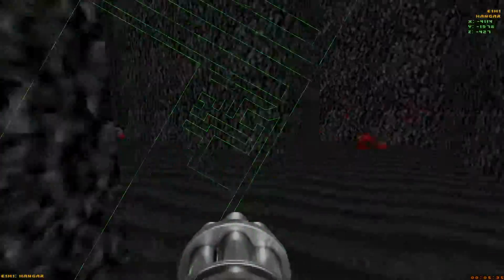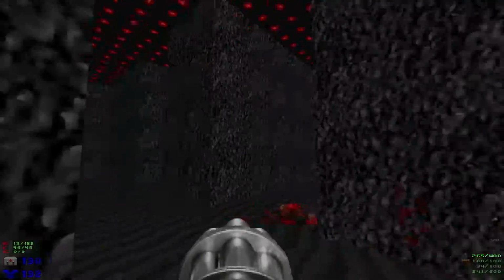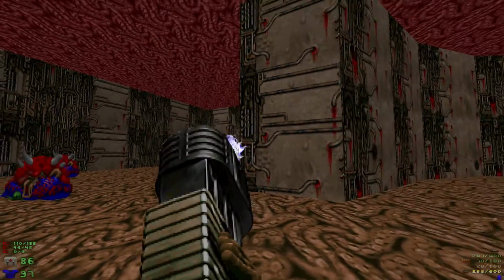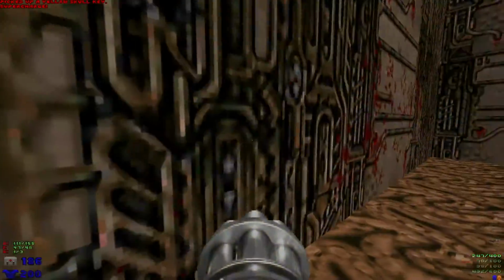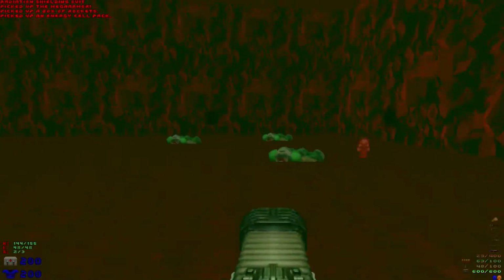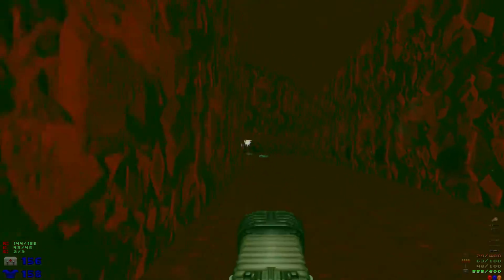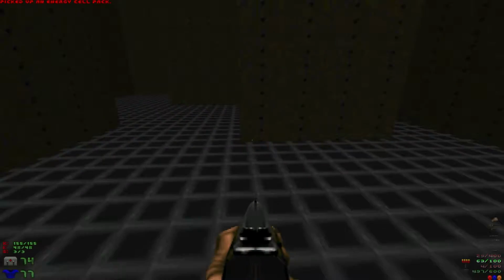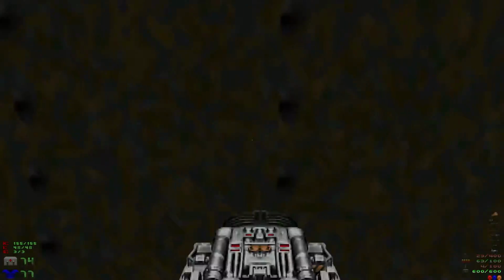Punching Barons - Episode 95 - Heaven and Hell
4/28/1994 (Assumption)
Kenneth S. Forte
Editor: DEU 5.0 / BSP 1.0
Doom Version: 1.2

Kenneth S. Forte has been an author that has appeared time and time again in this playthrough series, but now we get to check out his first level. Like so many of his other levels, this is a concept level with the focus being on a staircase leading upwards to Heaven and downwards to Hell. Heaven is an area that is relatively safe and has plenty of goodies, while Hell has hoards of monsters to kill.

As I say in the video, this feels a lot better than pretty much every other level made by Kenneth S. Forte. Unlike all those simplistic levels, we actually get a pretty large level filled with resources that can be picked up and guns that can be used. Novel concepts, but stuff that doesn't really exist in any of his other levels but MELANGE, which features an annoying secret area and is pretty forgettable due to not being a concept level.

This level is pretty simplistic and feels like another level in the vein of SPUNK. The focus of the level is not on puzzles or tricks, but on throwing massive hoards at us and expecting us to slaughter them using a surplus of ammo. Balance is lacking, but as it is a kill level with overwhelming forces it doesn't exactly matter like it tends to in a more serious romp. This level simply features a simple adventure where you can descend to Hell and kill massive hoards without all the annoying stuff that generally plagues these PWADs.

This level is relatively linear, but I argue at the end that such linearity isn't really that big of a problem. The excessive amount of health means that wasting the one radiation suit isn't too much of a problem, which is good since you might need to backtrack if you go down the trapped doorway before killing all the Zombiemen in the maze.

If there is a flaw with this level, it is perhaps the secret areas near the ending. Still, I am willing to argue in favor of them since they are hidden behind key doors with nowhere else to go, which implies that the player should look around for a way out. This means that we don't end up entirely frustrated and hunting for Secrets like we would in other levels, nor do we have invisibility issues or any other problems like the Readme implies could happen. Simply put, this is yet another one of those kill-fest romps that are simplistic, but work simply because the focus is what makes Doom great and what I feel 99% of the levels I see lack (contradictory, I know); killing massive hoards of enemies in relatively open environments.